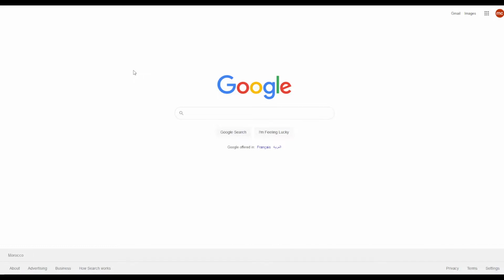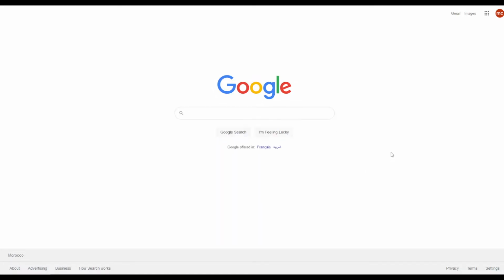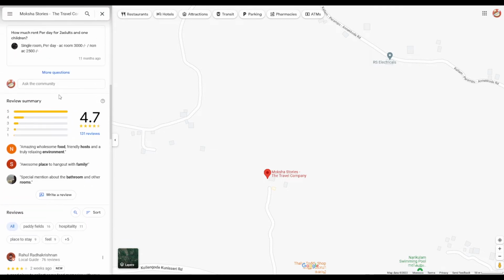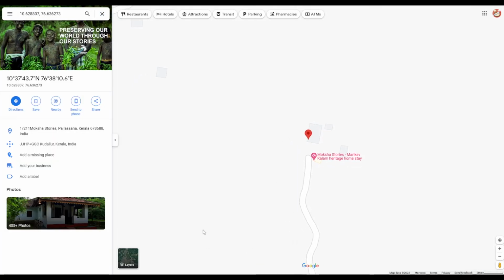How To Find Coordinations Of Location On Google Maps Tutorial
Today I show how to find coordinations of location on google maps tutorial,google maps tutorial,find coordinations of location on google maps,google maps gps coordinates,google maps coordinates